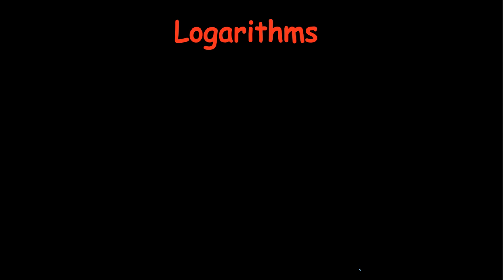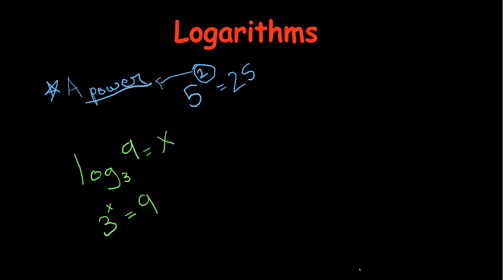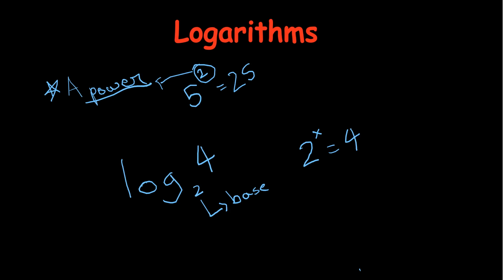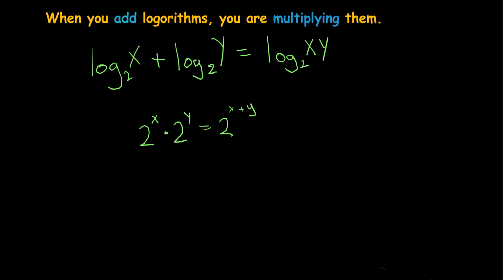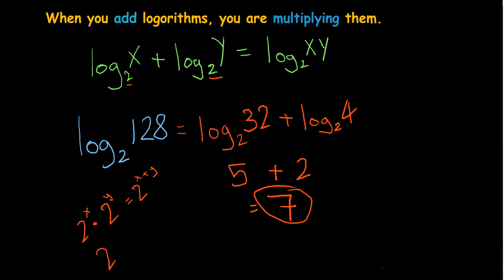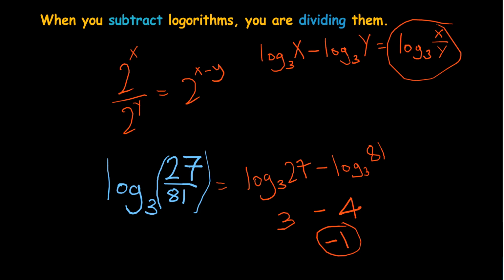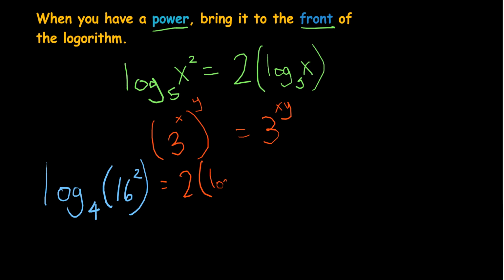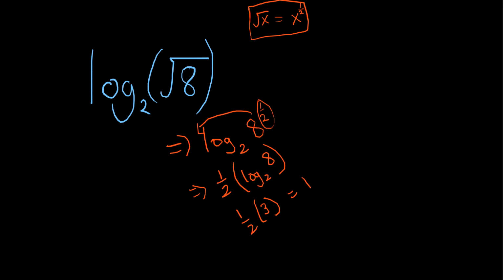Algebra II: Introduction to Logarithms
This video goes over the basic concepts related to logarithms, and just basically gives you a foundation for being able to work through other kinds of logarithmic problems easily. Hope you enjoy :)